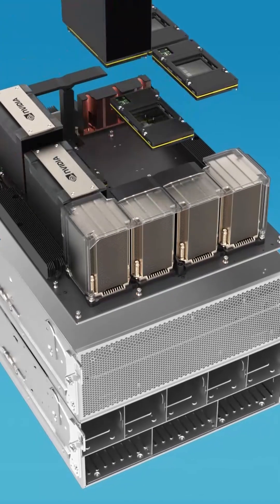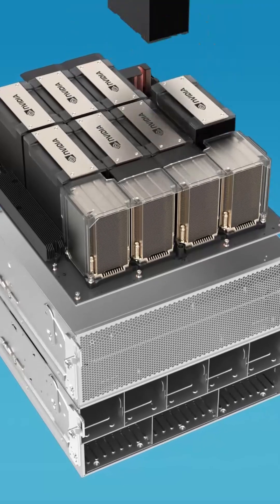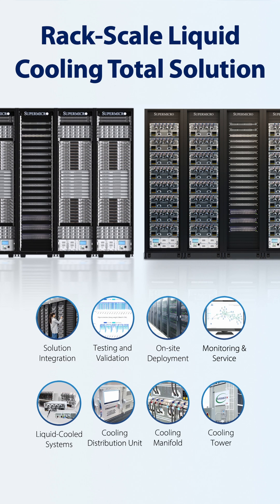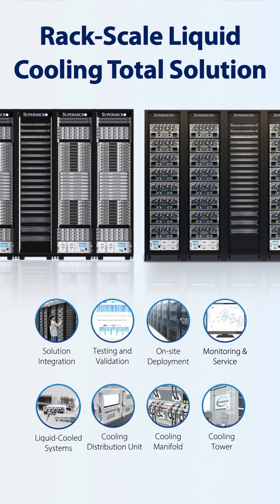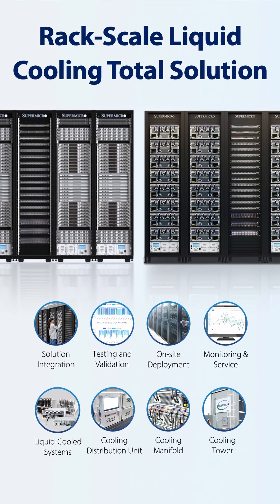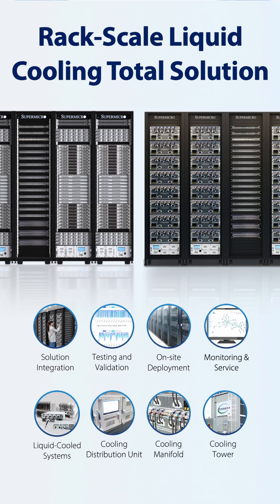Deploying The World's Largest Liquid-Cooled AI Supercomputing Clusters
Liquid cooling has become essential as TDPs reach and exceed thousands of watts per chip.

Solutions Manager Mehnaz Mahbub discusses Supermicro's direct-to-chip liquid cooling solutions, including cold plates, cooling distribution units, and manifolds, all integrated as a rack-level solution. Each component is fully validated and tested at system, rack, and cluster levels, ensuring a seamless plug-and-play experience for our customers.

Join us at booth #2531 during SC24 to learn more about how Supermicro transforms AI infrastructure